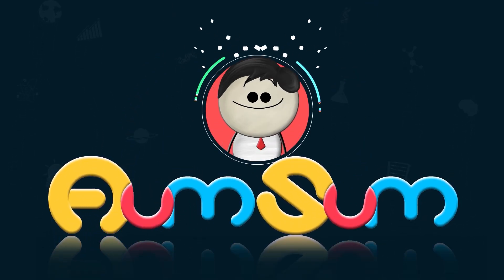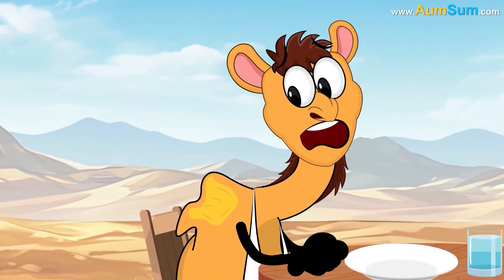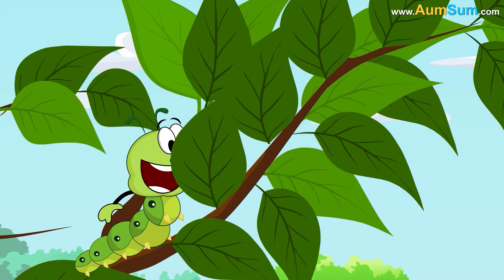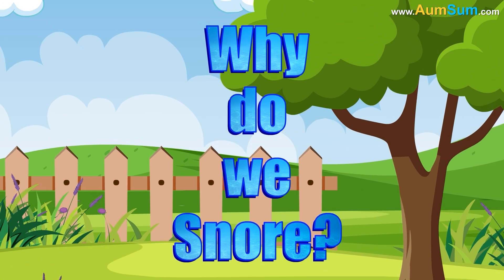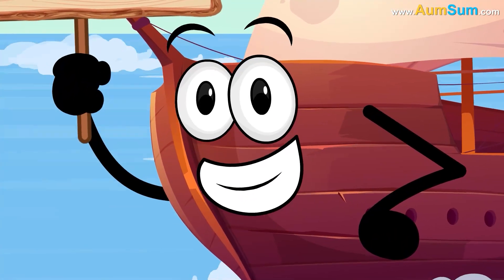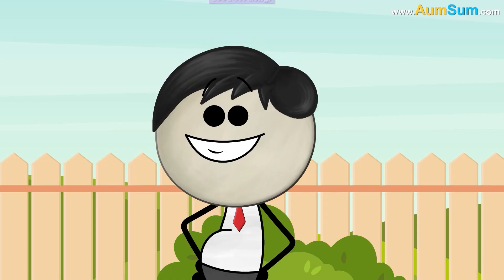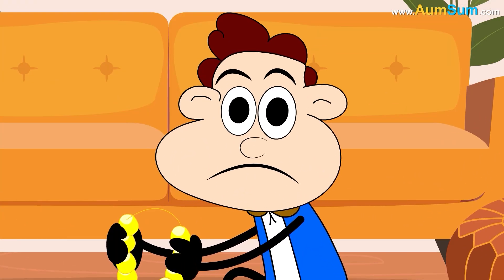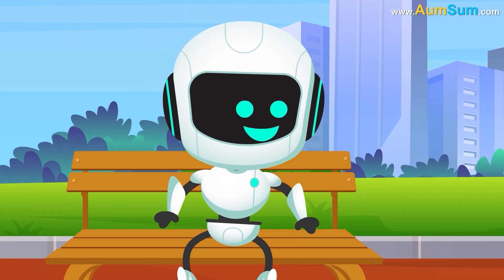Why does a Cat Arch its Back? + more videos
Why does a Cat Arch its Back?
A cat arches its back primarily as a defensive or communicative behavior.
When threatened, the arch makes the cat appear larger and more intimidating to potential predators or rivals. This posture is often accompanied by puffed fur and hissing.
Conversely, cats may arch their backs during a playful or affectionate moment, like when rubbing against a person or stretching after a nap. The stretch helps loosen their muscles and improve flexibility.